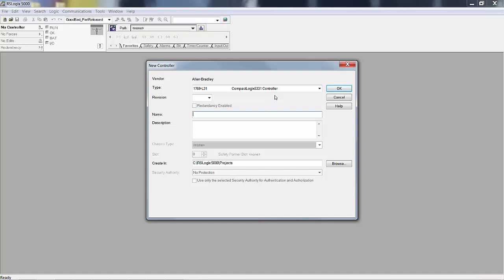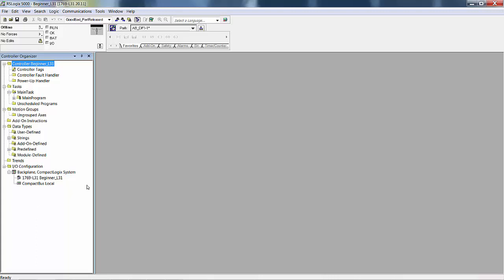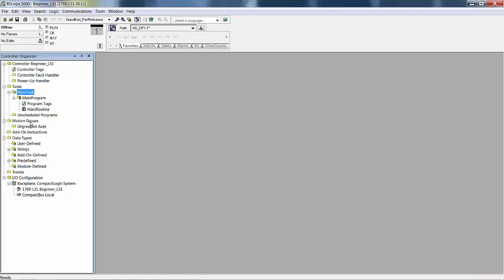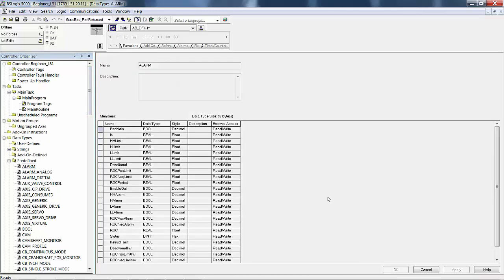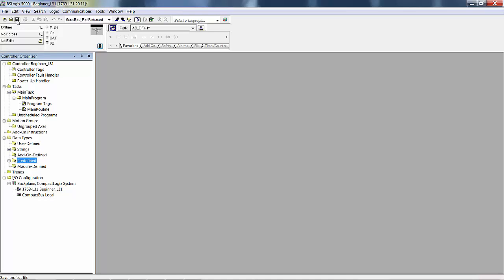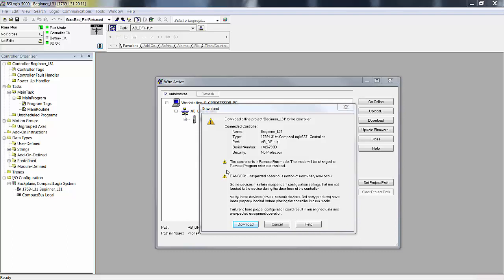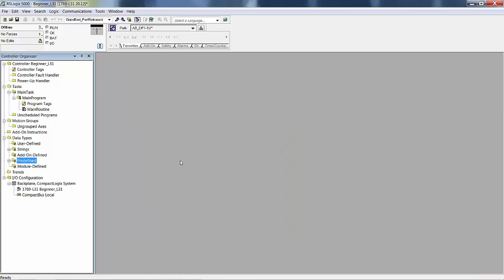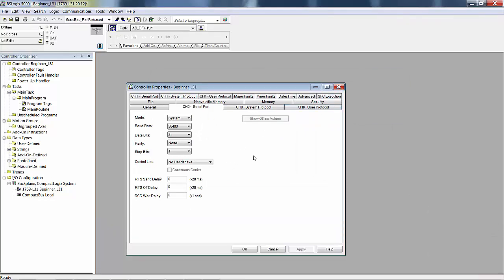01 Programming & Troubleshooting a PAC - Creating a New Project - Approx. Pg. 19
Approx. 28 min. Step by step, opening RSLogix5000 and creating a new project from scratch.